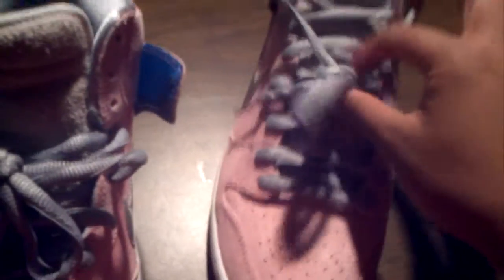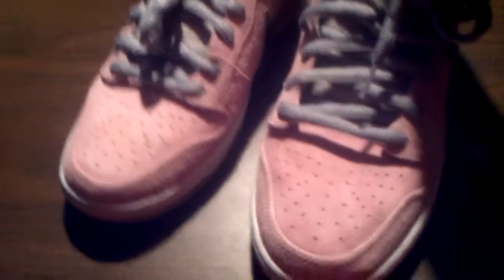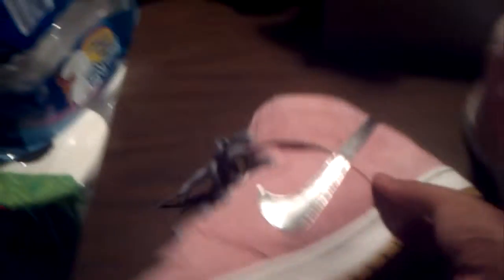New pickup when pigs fly Jordan 13 natural Greg 13